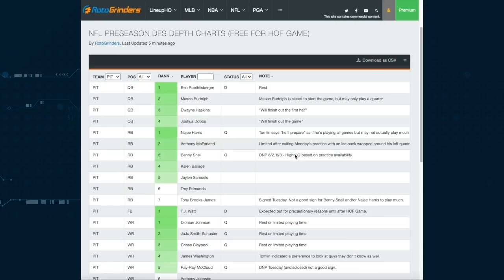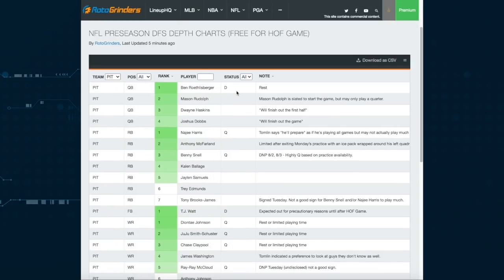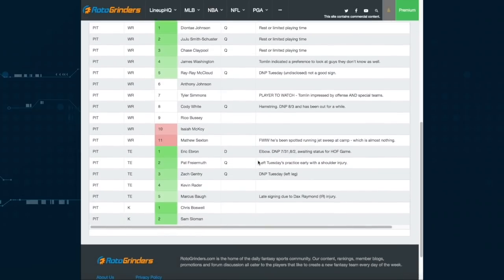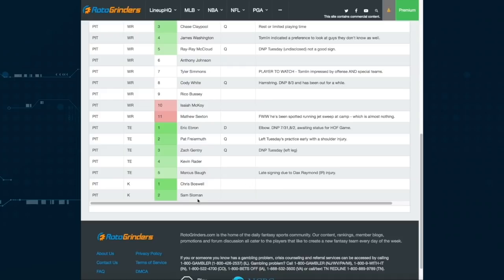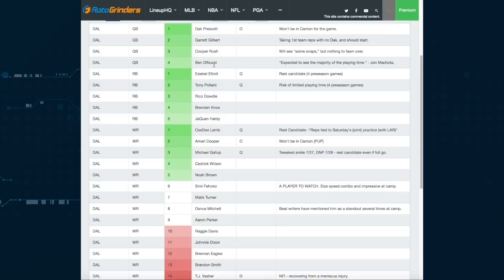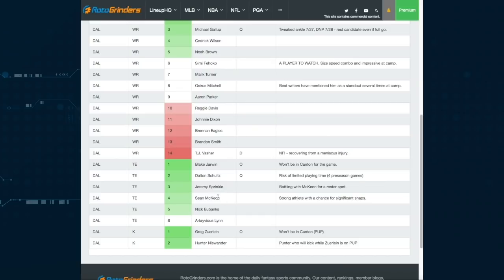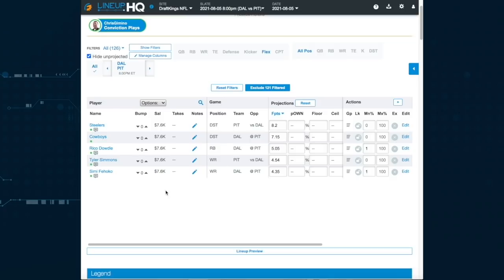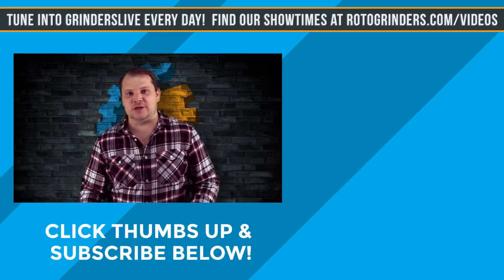ROTOGRINDERS NFL PRESEASON DFS ANALYSIS: DALLAS VS PITTSBURGH - 8/5/21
NFL IS HERE! RotoGrinders Preseason NFL mastermind Chris Gimino is here to bring you an in-depth breakdown of tonight's matchup between the Dallas Cowboys and the Pittsburgh Steelers for your NFL DFS contests! Be sure to sign up for RG Premium for access to all the awesome tools available at your disposal to crush the DFS competition! Get $10 off your first month of RG Premium DFS subscriptions by following this

RotoGrinders Premium is more valuable than ever with our Premium DFS Packages covering NBA, NFL, MLB, PGA and more!